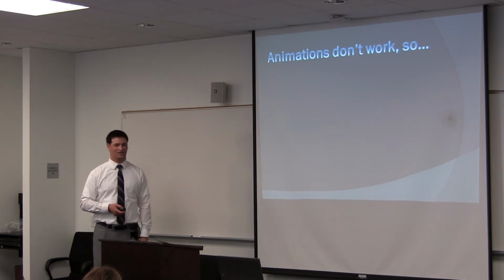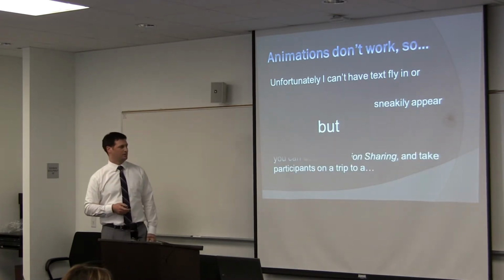Spring Fac Prof Dev 2013 Jonathan Erickson